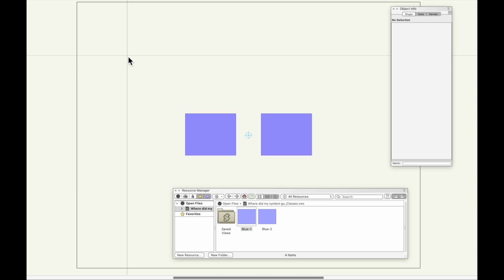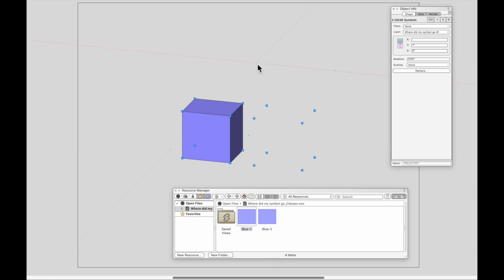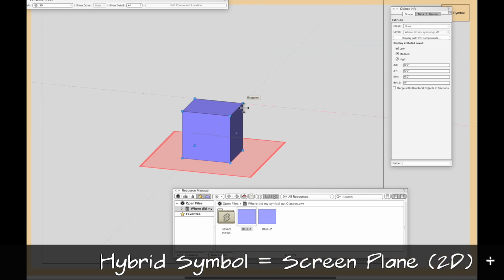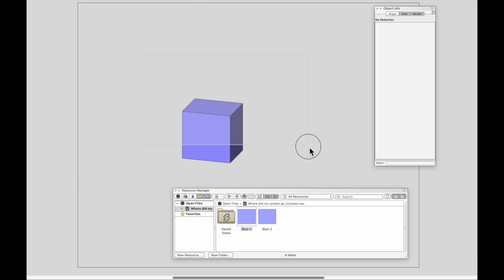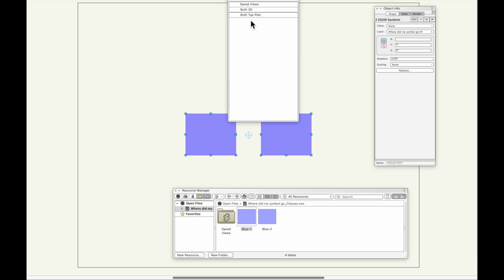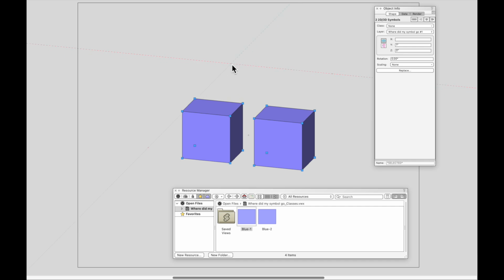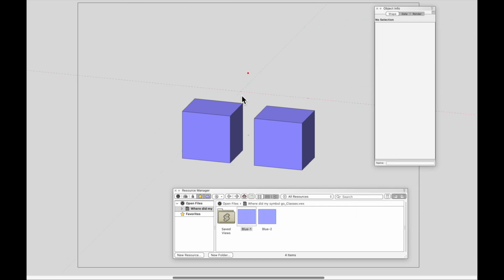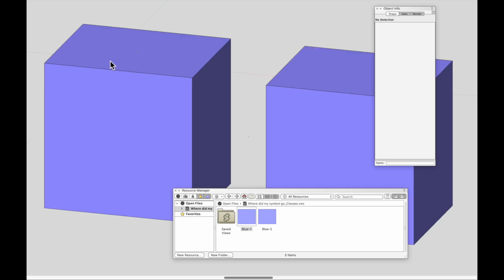Where did my Symbol Go #1 Check the Classes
That’s How I drew it … VectorWorks

Where did my Symbol Go #1 - Classes

You are working on a design and change views, or maybe you switch to a Viewport on a Sheet Layer and ...
Where did My Symbol go ?  First thought may be to Undo, except...
Any time a view is changed, especially if it is via a Saved View or a switch to a Sheet Layer / Viewport check the class settings.

Check the Classes in the Organization Palette. What is on ? vs what should be on. Also look at the active Class.May not be what is assumed.

If you turn on all the Classes Just to take a look it is easy to use the Previous View command to back up to the Class settings that existed when the issue started. This video explains additional concepts to assist.

There are often many different ways to draw in VectorWorks,
   ¿ This example ? That’s How I drew it …

     There are many VectorWorks Users out there - Often on different machines, in different fields and with different workflows.
          The intent is NOT to have these videos VectorWorks Version dependent, although that may be unavoidable as the application evolves.
If you see similarities to your situation we hope these sessions help